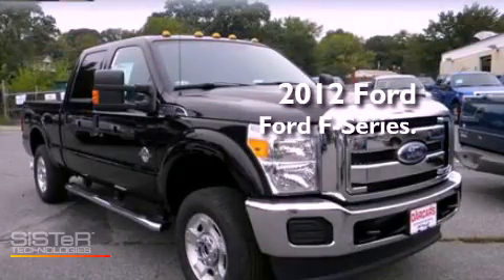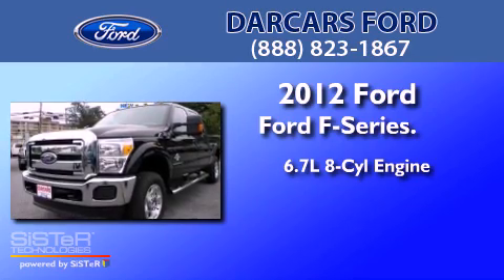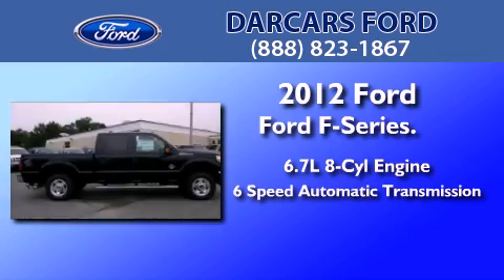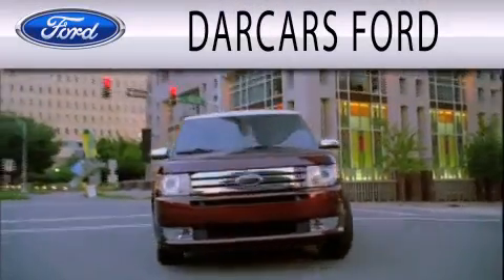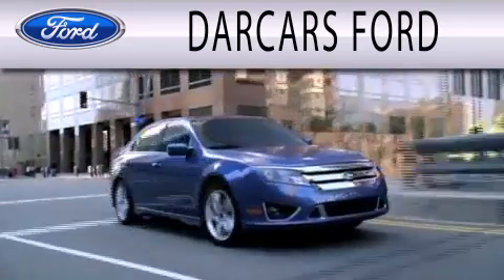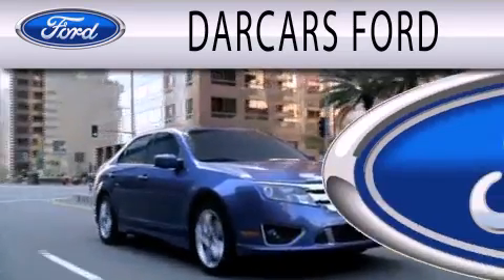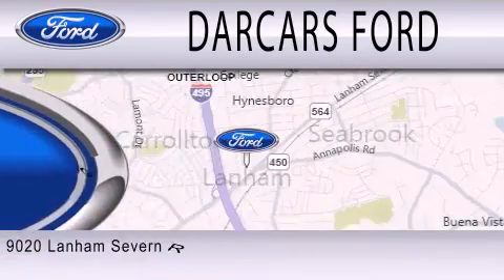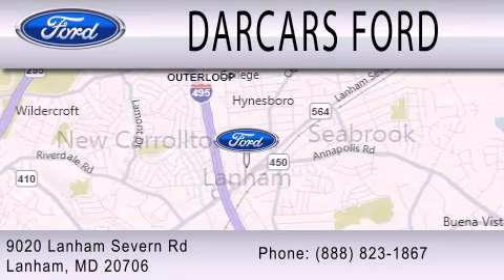2012 FORD F-250 Lanham MD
Year : 2012
 Make : FORD
 Model : F-250
 Engine : 6.7L V8
 Trans . : AUTO 6SPD
 Exterior : BLACK CLEARCOAT
 Miles : 5
 Interior : STEEL
 Stock : 227007